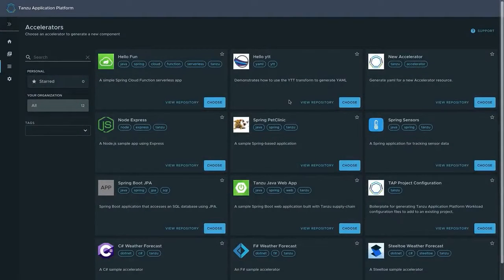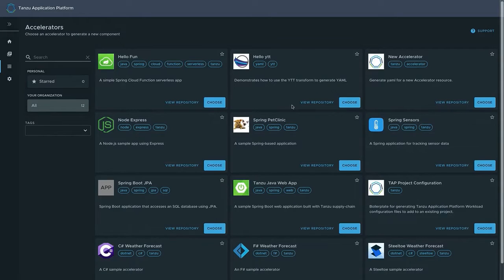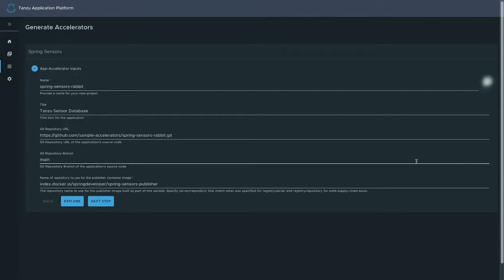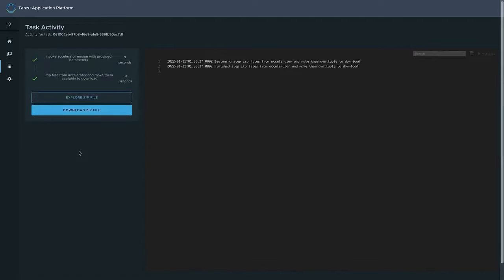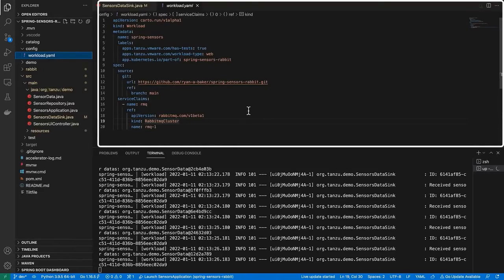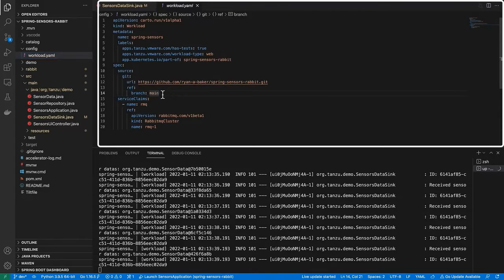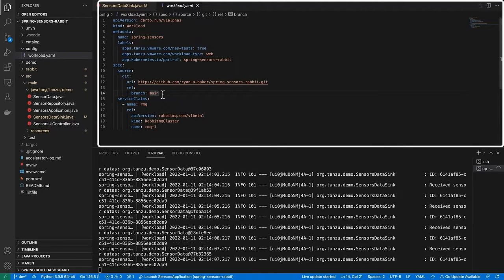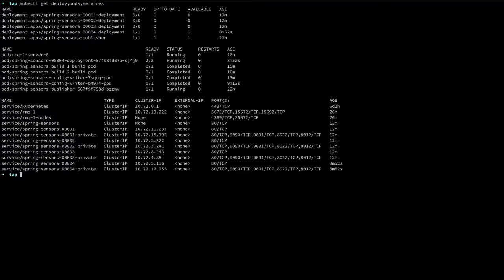The Multi-Cloud Expedition to Increasing Developer Velocity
Developers drive revenue and cost-reduction through the apps they build–but in today’s multi-cloud world, software development processes are siloed in each cloud, slowing down the path to production.

Watch our live discussion and product demos showing how to abstract these environment differences, so developers can focus on building apps with the cloud resources they need; faster than ever before.

Chapter Segments:

0:00 – Start
0:54 – Level set - What is multi-cloud and the Multi-Cloud Expedition?
2:22 – Today’s focus – accelerating application development.
2:50 – SME intro: Deb Schum, VMware Senior Client Exec
3:25 – SME intro: Chris DeLashmutt, VMware Principal Solutions Engineer
3:56 – New challenges with developing in the multi-cloud: Where to start?
4:44 – Why companies are modernizing apps. Competitive threads, application issues, innovation and more are slowing the ability to innovate and get applications released.
5:44 – Tanzu Labs can help with application modernization through personnel resources, training and experience identifying the best applications targets, pairing Tanzu Lab personnel with a company’s existing resources.
7:06 – How Tanzu Labs helped one VMware client get a crucial customer facing application released in 6 months and benefits seen.
9:38 – Tanzu Labs helps with scoping and process setup to get away from analysis paralysis pairing product managers with staff to solidify success.
11:47 – Getting Apps out the door faster in a multi-cloud environment by getting developers up to speed faster.
13:12 – Starting a development project: looking for patterns and leveraging existing knowledge through tools like in GitHub.
14:50 – Challenge for developers getting access to the right infrastructure is amplified with multiple clouds.
16:42 – Demo – Tanzu Application Platform Accelerators – Rapidly deploying apps leveraging existing applications in a catalog and doing live updates in the IDE.
19:51 – Leveraging pre-configured code and optimizing code iteration, even with localized and customized settings with Tanzu Application Platform Accelerators.
22:04 – Path to production developer experience without manual steps like opening tickets and waiting on individuals to progress the development cycle.
23:00 – Demo -Tanzu Application Platform path to production: Same supply chain used to develop the code is followed to get the app to production.
24:39 – Simple contract with developers including best practices built in so developers only have to provide app specific details, no matter which cloud will be used.
26:36 – MySQL example: Developer only calls out needing a MySQL database, they don’t worry where it will be deployed and if it's dev or production. Focus just on their code.
28:20 – Productizing the path to production through development of platform engineering and platform operations teams. Alleviating the need for developers to know security and more.
29:18 – Path to production has many components including security being moved earlier in the cycle avoiding delays in deployment by finding potential issues during development vs trying to release to production.
30:00 – Demo – Test code, scan code, build & sign a container image, scan the image, apply standard configs, and deploy the app to a Kubernetes cluster.
34:06 – Developers and Platform Operators benefit from automating a managed security posture – a software build of materials.
35:45 – Developers do not have to study and know every CVE or do patch management. Trusted base image as well as monitoring for patches and automated CVE updates.
37:32 – Calls for automation can be met by Tanzu Application Platform providing CI/CD. A configurable supply chain.
40:16 – Thank you to demo writers Ryan Baker & Aaron Torgerson.

Q&A

40:38 – Q&A from the audience – Build vs Buy decision of a developer platform: Pros and cons.
44:51 – Q&A – How can Tanzu Application Platform and this supply chain approach help lower costs?
49:17 – Q&A – How VMware customers are benefiting from open source with Tanzu.
52:07 – Wrap up